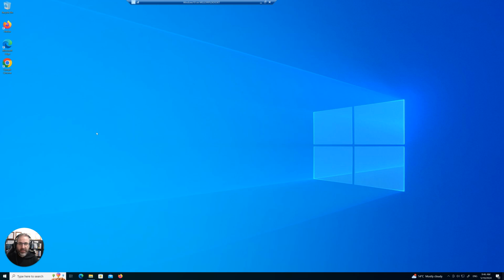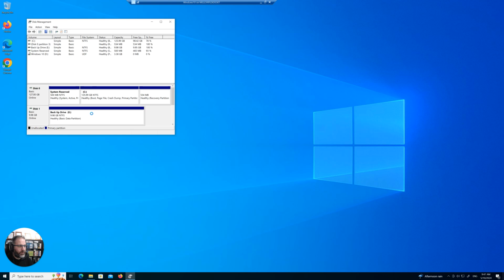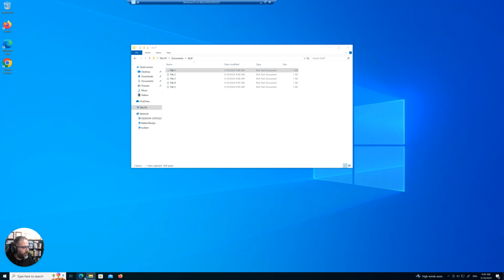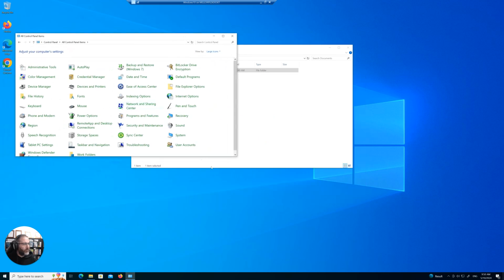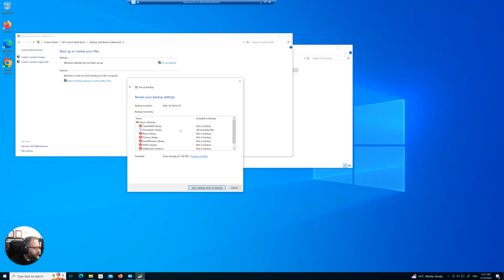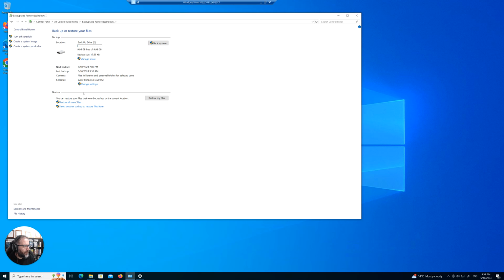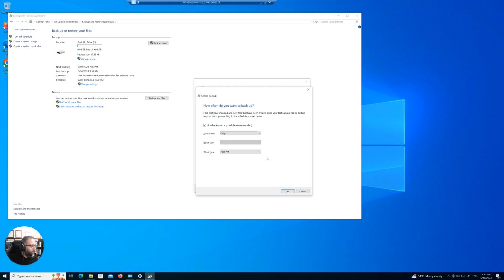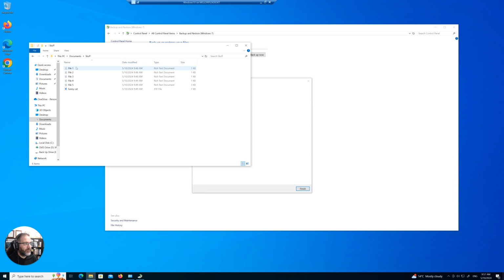Windows 10 Backup